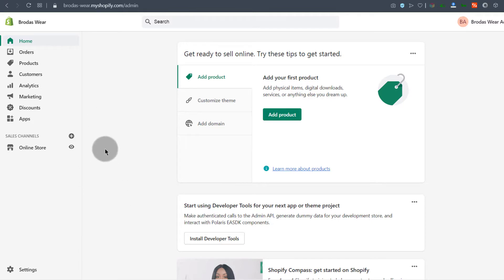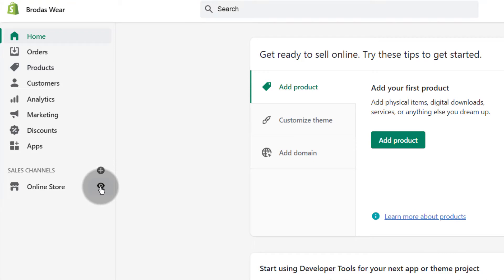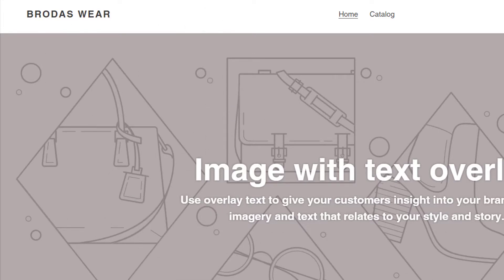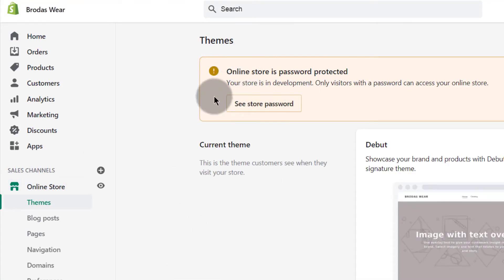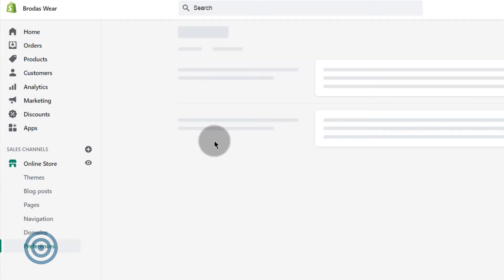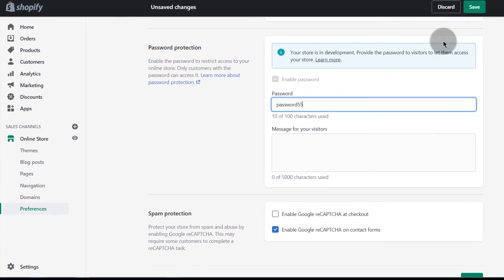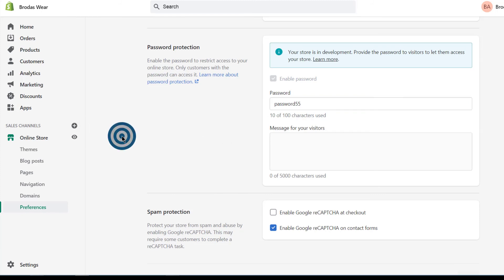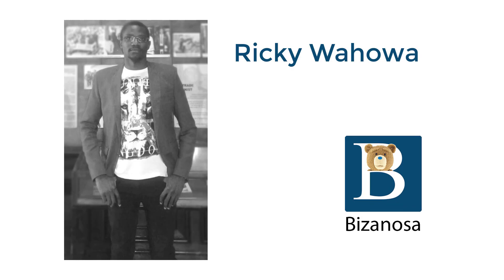#3 - How to preview Shopify store - Shopify Tutorial for beginners